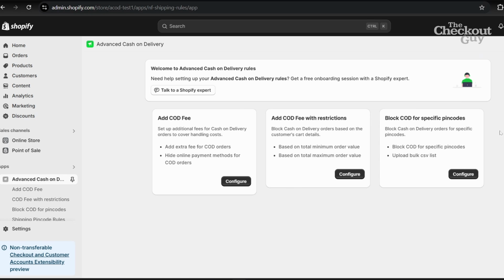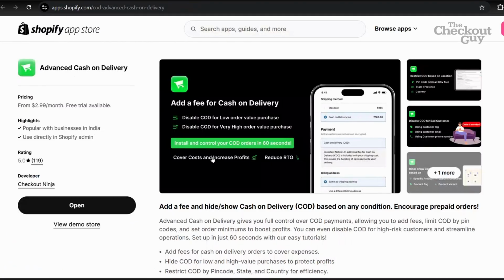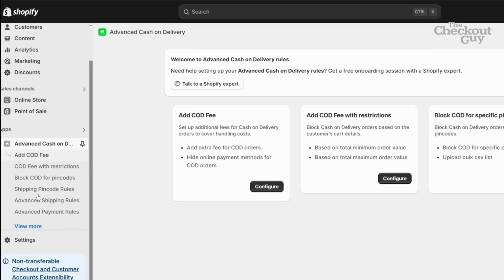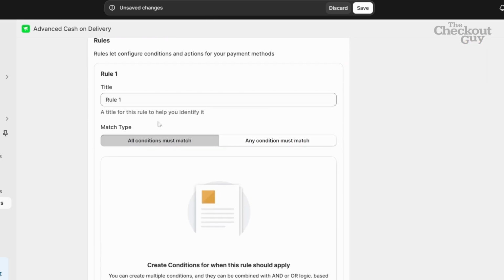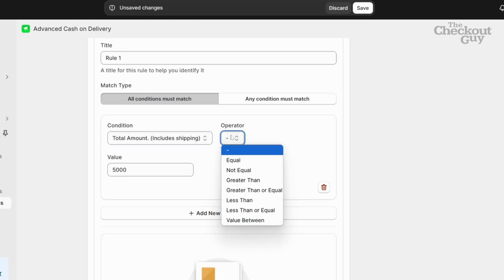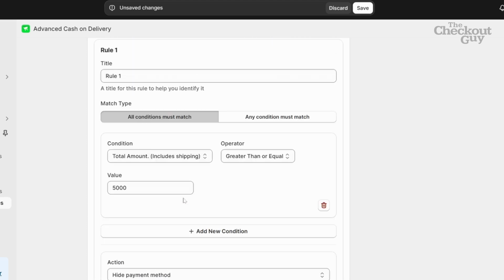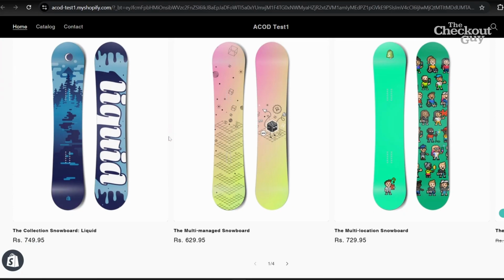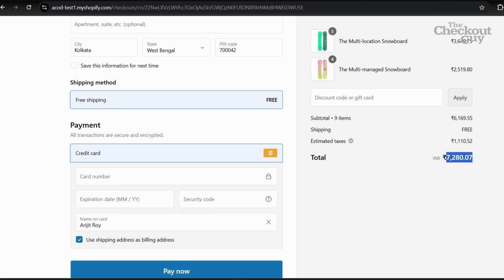Hide Cash on Delivery for Expensive Orders in Shopify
Learn how to hide the Cash on Delivery (COD) payment option for high-value orders in your Shopify store. In this step-by-step tutorial, we’ll guide you through creating conditional rules to optimize your checkout process and minimize COD risks for expensive orders.